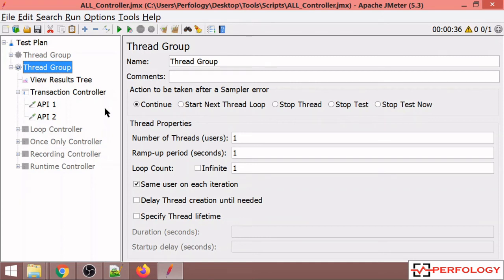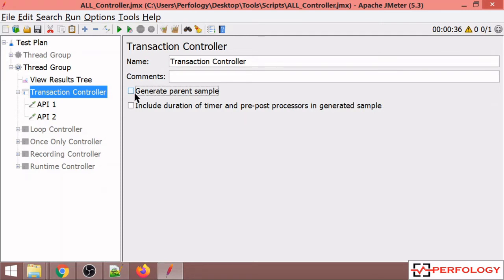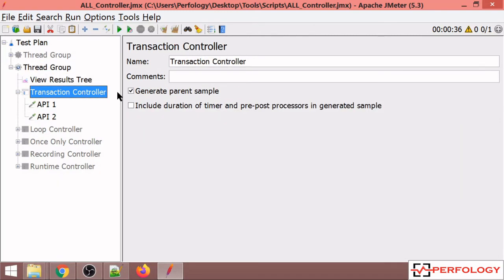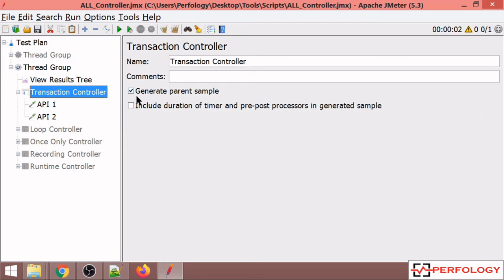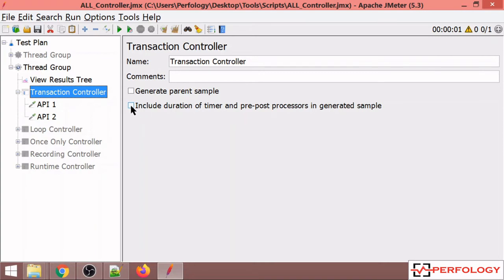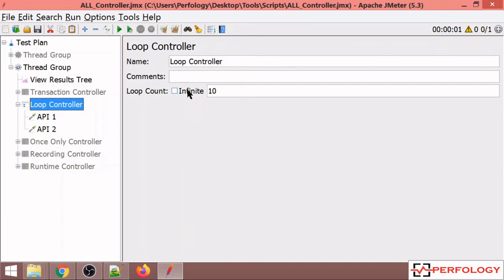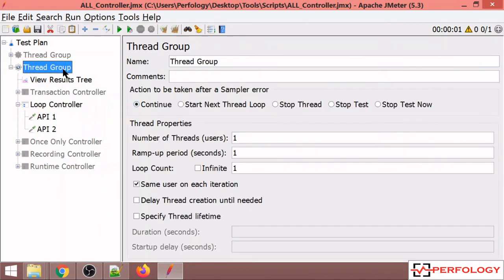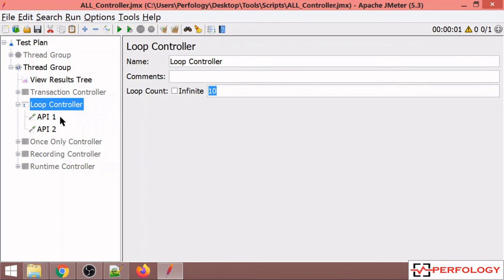How To Use TransactionController & LoopController in JMeter | Perfology 2021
*** HOW TO in JMeter Series Video 11 ***

TransactionController & LoopController in JMeter

Short Videos Series

Happy Learning !!

Thanks,
Perfology